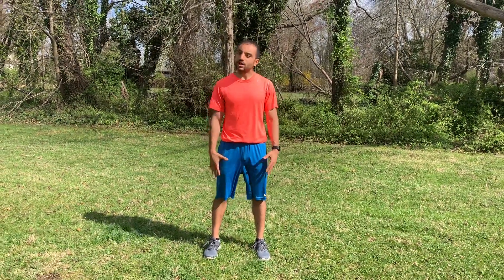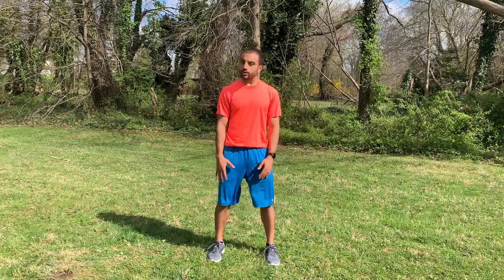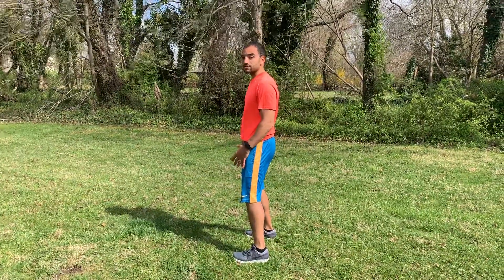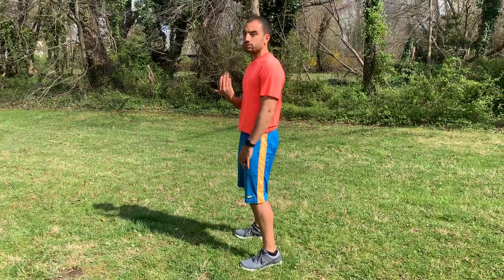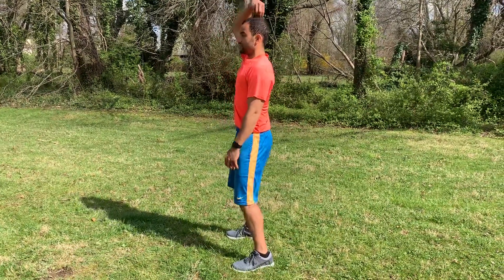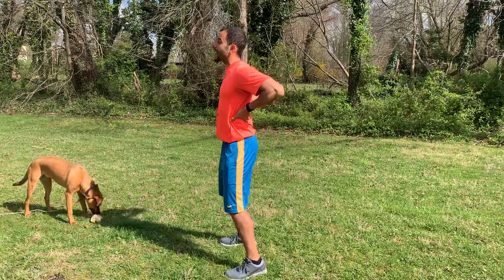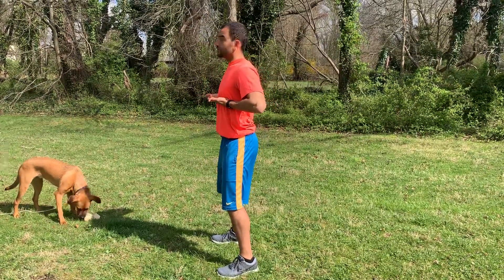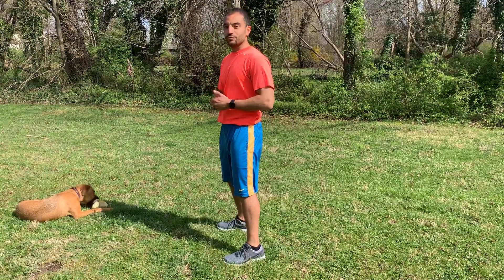8. Bouncing on Toes